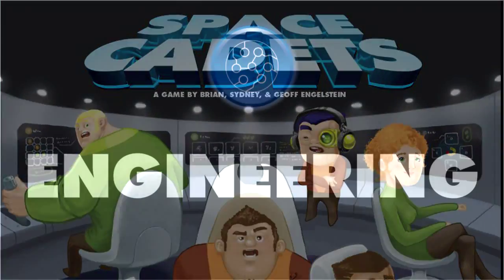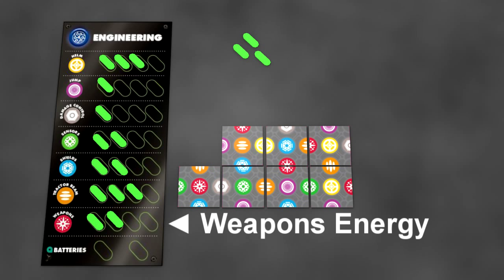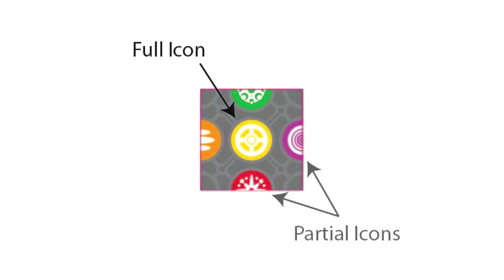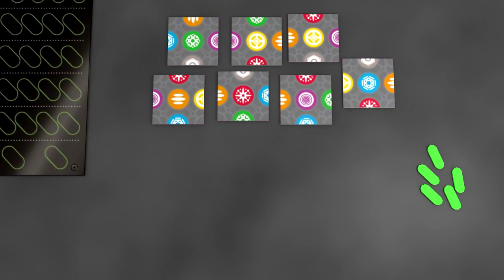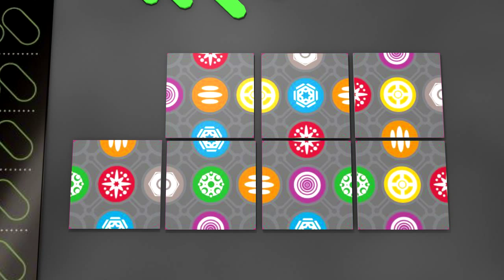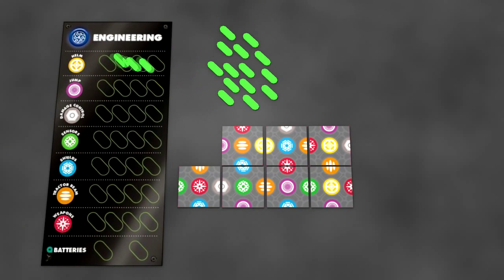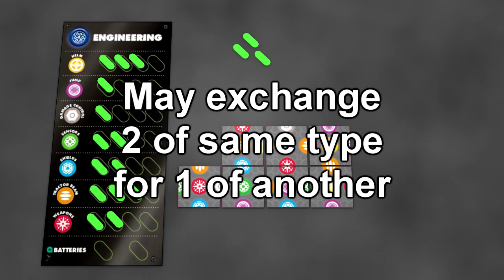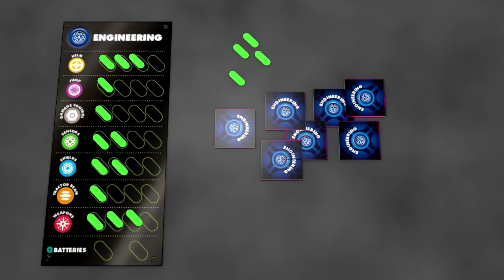Space Cadets Tutorial 2: Engineering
A tutorial for the Engineering Station for Space Cadets, published by Stronghold Games